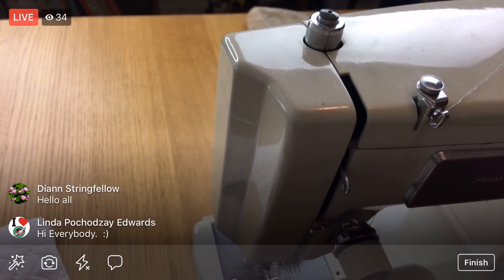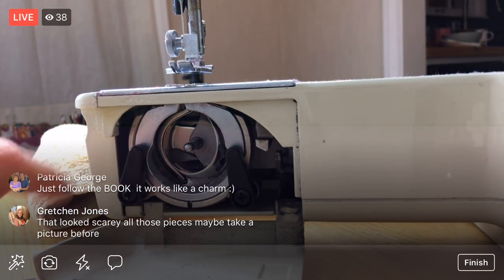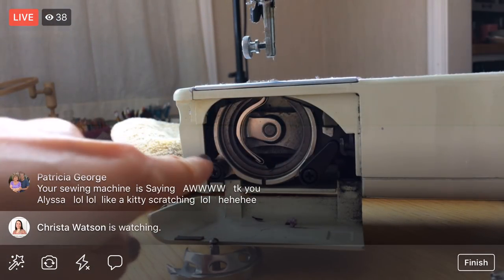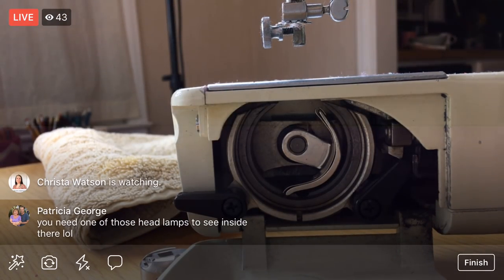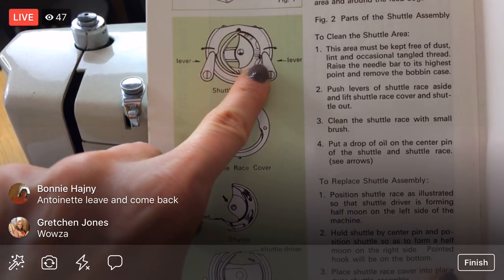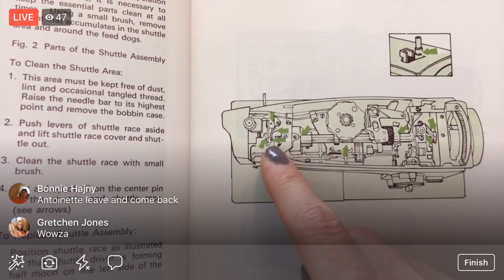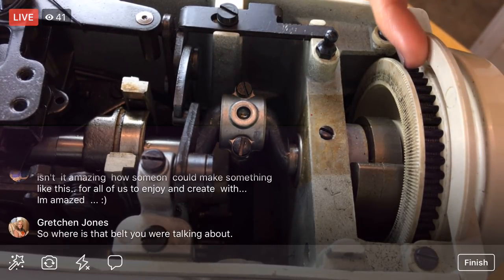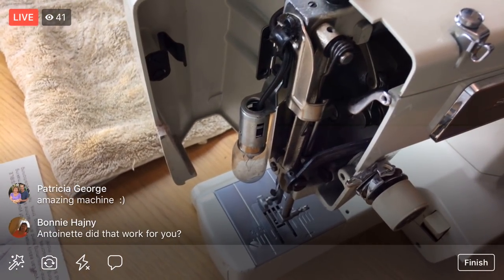Cleaning 70's sewing machine - Vid 19 Charming Chevrons quilt RelaxAndCraft Designer series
Facebook LIVE recording from February 2, 2018 – Cleaning and oiling my Sears Kenmore sewing machine from the 70's before starting the next part of the Charming Chevrons quilt by Christa Watson of Christa Quilts